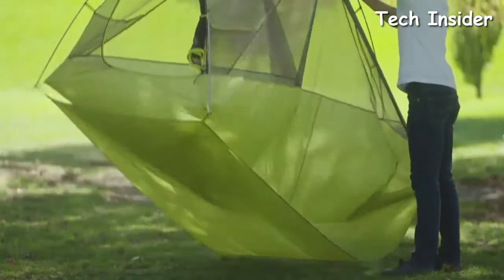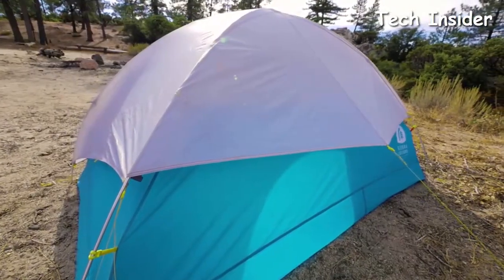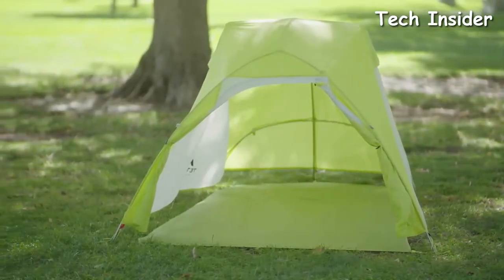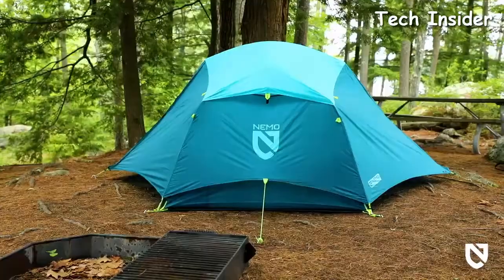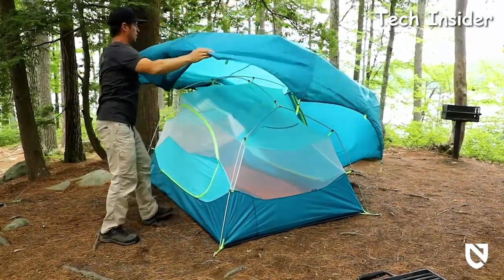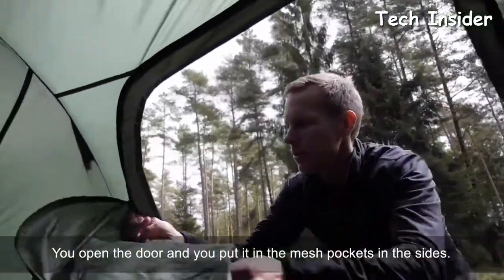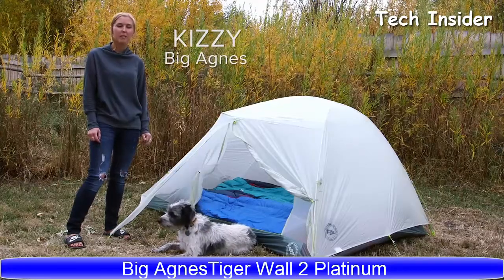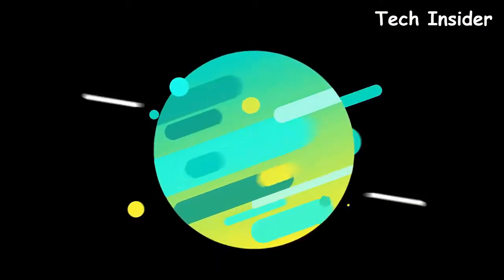Top 5 Best 2 Person Tents for Camping & Backpacking 2023